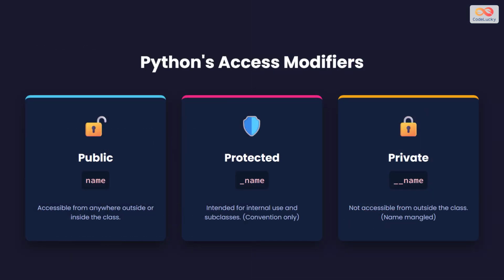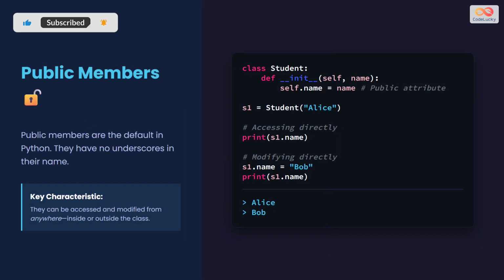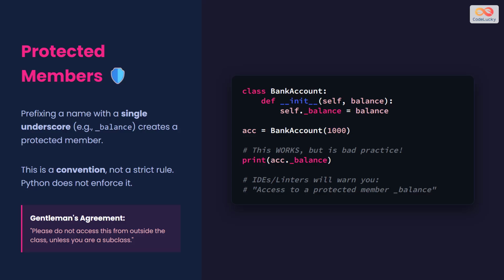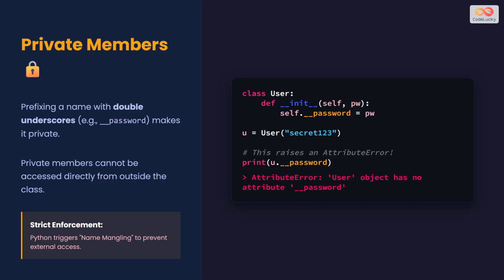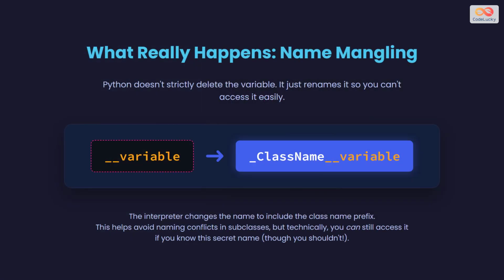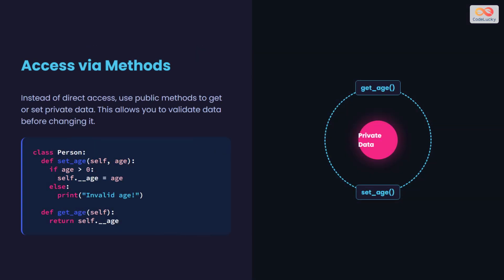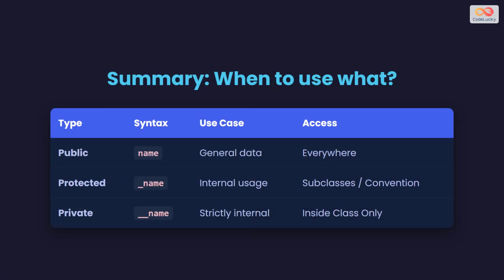Encapsulation in Python Explained: Public, Protected & Private Members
Master Object-Oriented Programming in Python by understanding Encapsulation! 🚀

In this video, we break down the three access modifiers in Python: Public, Protected, and Private members. You'll learn the syntax, the differences between them, and the best practices for controlling access to your class attributes.

We also dive into 'Name Mangling' to see what really happens behind the scenes with private variables and explore the Pythonic way of managing access using the @property decorator.

Key Concepts Covered:
🔹 Public vs Protected (_) vs Private (__) members
🔹 Name Mangling explained
🔹 Getters, Setters, and @property

Perfect for beginners and intermediate Python developers looking to write cleaner, safer code! 🐍💻

Chapters:
00:00 - Slide 1: Title
00:21 - Slide 2: What is Encapsulation?
00:46 - Slide 3: The Three Access Levels
01:11 - Slide 4: Public Members
01:33 - Slide 5: Protected Members
01:59 - Slide 6: Private Members
02:20 - Slide 7: Name Mangling
02:45 - Slide 8: Controlled Access
03:07 - Slide 9: The Property Decorator
03:30 - Slide 10: Summary
03:55 - Outro